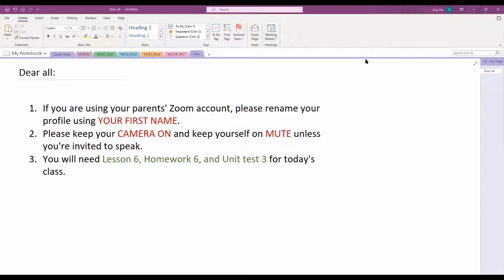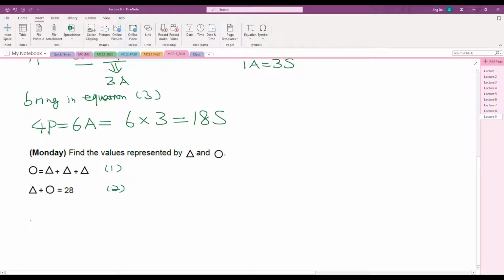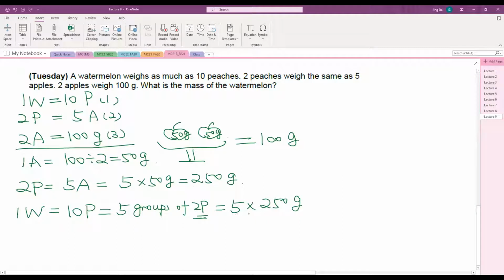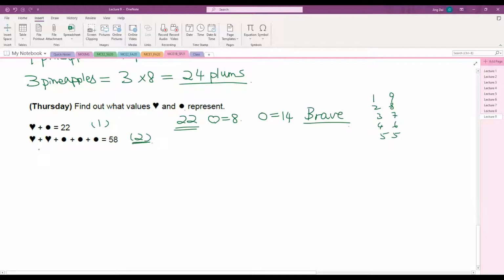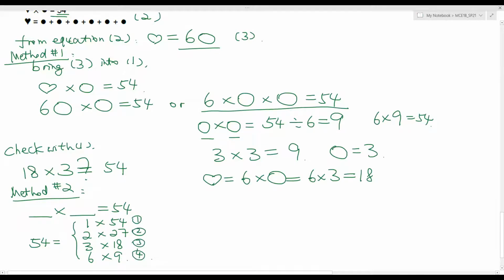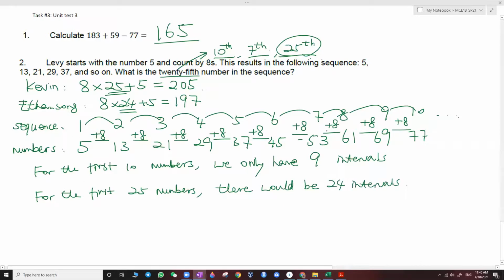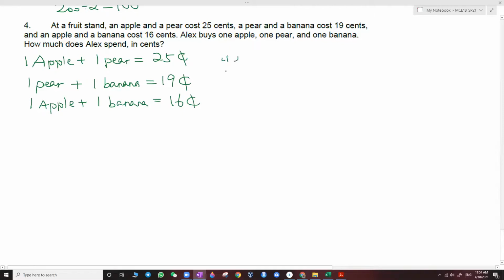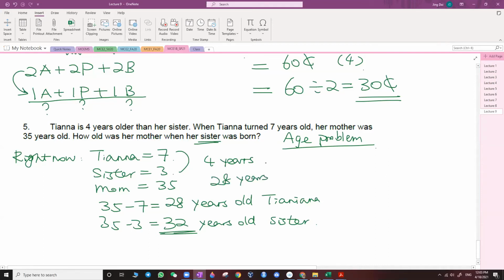Sample Lecture Math Contest Elementary Level 1 Spring 2021 Megrez Education